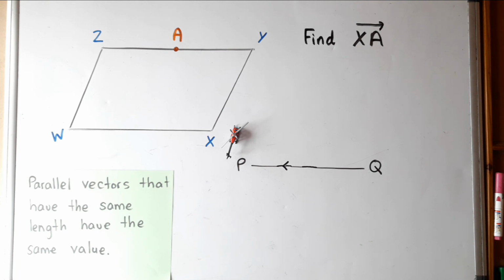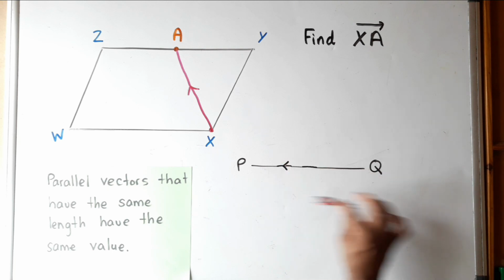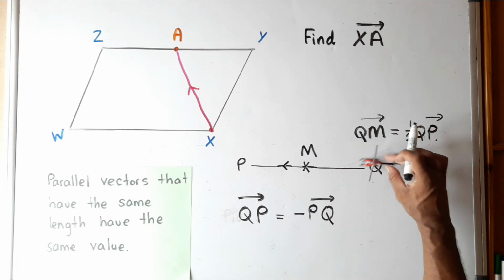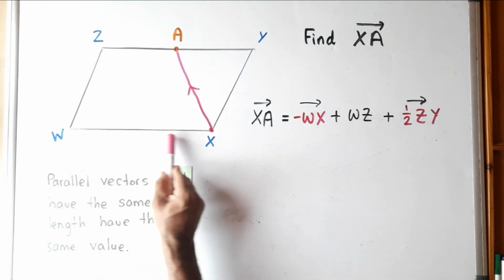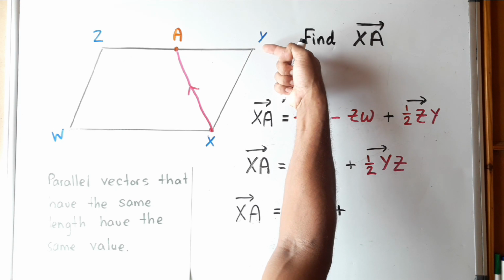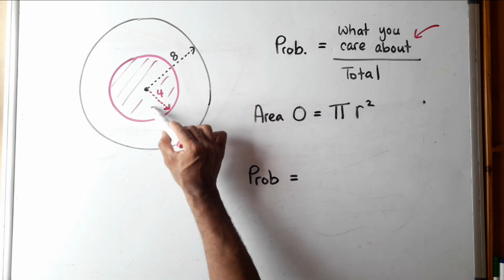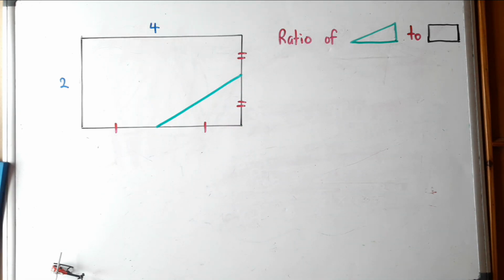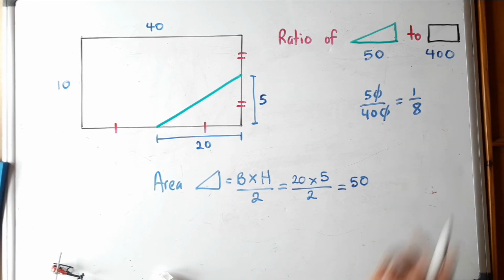CXC Maths July 2020 Multiple Choice Predicted Questions (3 questions)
_ Don't take the title to heart people :).  Here are 3 questions people have been asking me over and over this week.

Our school has the following qualities:

1. Quality Tuition
2. Small classroom sizes (16 students per class)
3. Explaining topics in detail
4. Covering past papers
5. Friendly and patient staff
6. All our classes are made interesting
7. Over 20+ years teaching and still going !